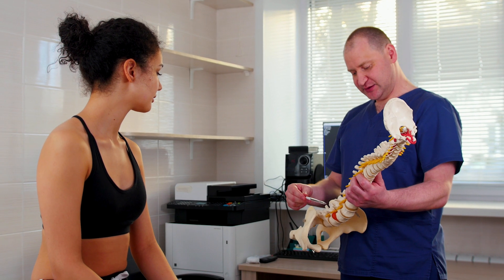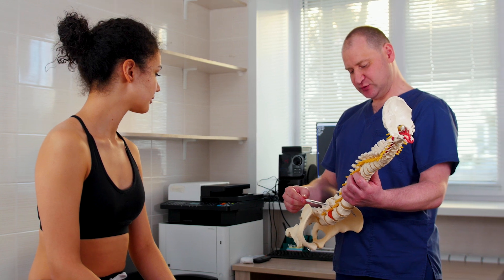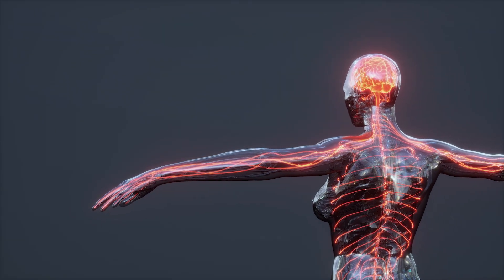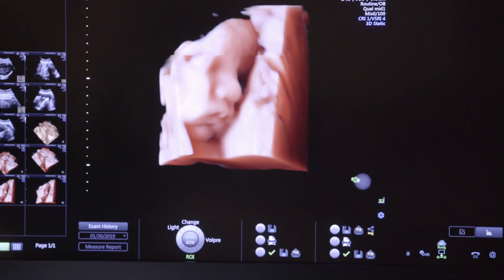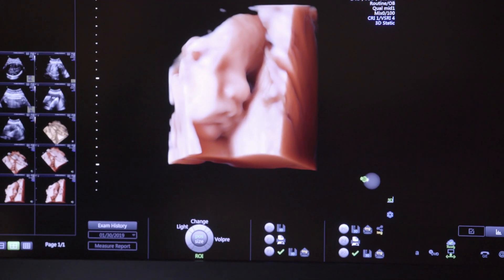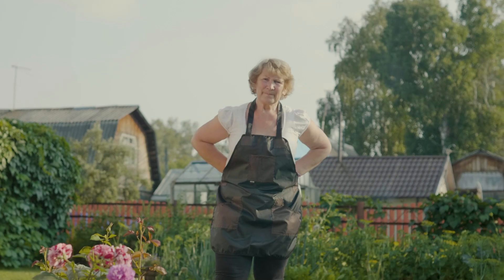Can You Develop Scoliosis? How Common is it in Adults?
Scoliosis is a spinal condition involving an unnatural sideways curvature and rotation. While most cases are idiopathic, meaning no known cause, other forms include neuromuscular, congenital, and degenerative scoliosis. Neuromuscular scoliosis results from conditions like cerebral palsy or Marfan syndrome, which disrupt the body’s connective tissues. Congenital scoliosis occurs when vertebrae form abnormally during fetal development, while degenerative scoliosis develops later in life due to spinal wear and tear.

Scoliosis can affect people of all ages. While congenital scoliosis is present at birth, adolescent scoliosis often emerges during rapid growth phases, and adult scoliosis commonly stems from undiagnosed adolescent cases or degenerative processes. Adult idiopathic scoliosis is often a progression of adolescent scoliosis that went unnoticed due to a lack of pain or obvious postural changes during youth. Many adults discover their condition only after symptoms like back pain or muscle strain lead to an X-ray diagnosis.

Degenerative scoliosis, on the other hand, typically occurs in adults over 55 and is more common in females. It results from abnormal degeneration of spinal discs and vertebrae, often due to asymmetrical pressure caused by misalignment. Factors like poor posture, injuries, and lifestyle choices such as smoking and heavy lifting can accelerate this process.

Scoliosis is more prevalent in adults than often assumed. While 2-4% of adolescents are diagnosed with scoliosis, studies indicate 12-20% of adults have the condition, with rates increasing with age. In older adults, scoliosis prevalence can reach as high as 68%. This highlights the importance of early detection and proactive management to prevent progression and related complications.

Contrary to common belief, scoliosis can worsen in adults due to gravity, degeneration, or untreated cases from adolescence. Treating scoliosis early and addressing its root causes can significantly improve quality of life and prevent severe symptoms.

00:00 Can You Develop Scoliosis? How Common Is It in Adults?
00:36 Types of Scoliosis That Are Not Idiopathic
01:55 How Scoliosis Develops
02:40 Idiopathic Scoliosis
04:19 Degenerative Scoliosis
06:47 Adult Scoliosis Is More Common Than We Think
07:10 Traumatic Scoliosis
07:26 Current Estimates on Scoliosis
08:40 Scoliosis Does Worsen Over Time